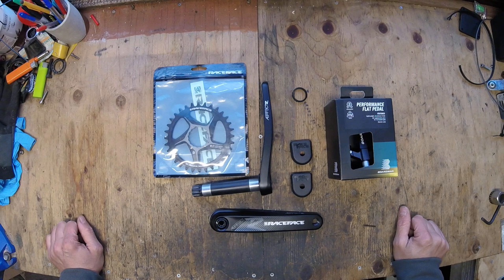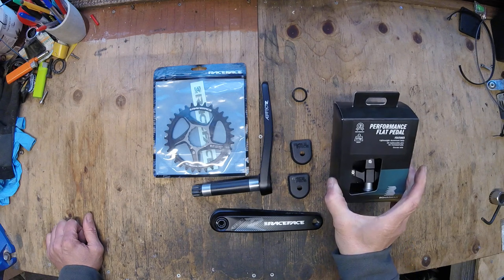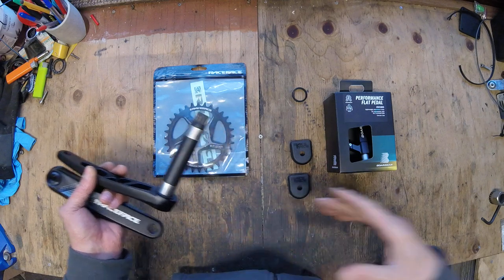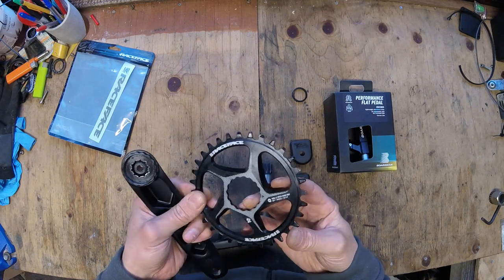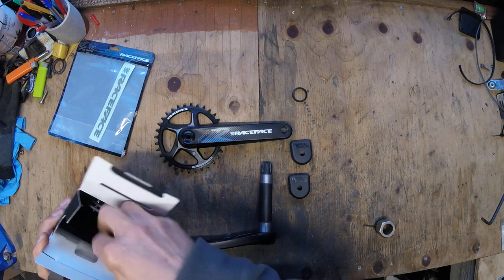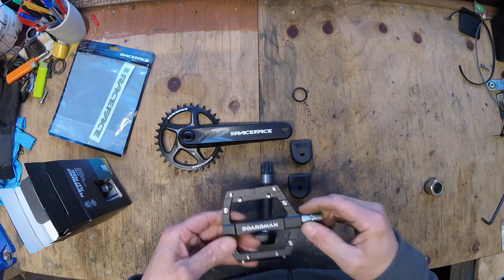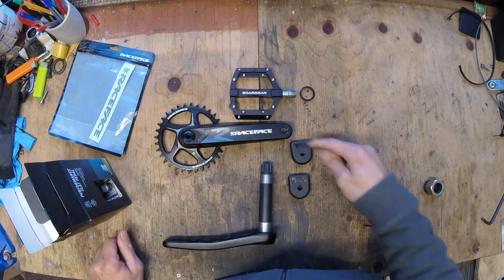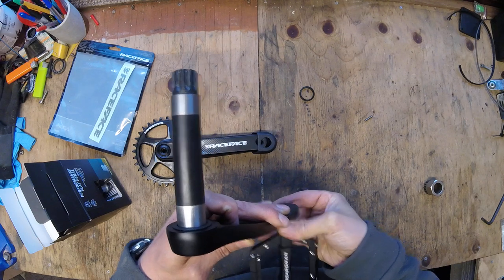Orange Stage 5 Dream Build Part 3: Cranks, Chainring, Pedals & Crank Boots.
Chainring: Race Face 1x Chainring, Cinch Direct Mount Wide - SHI 12.